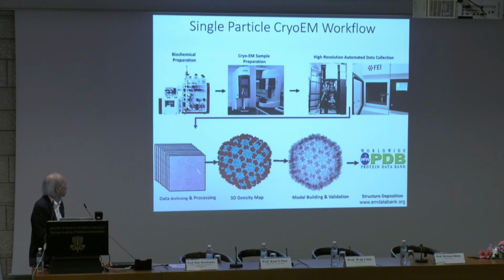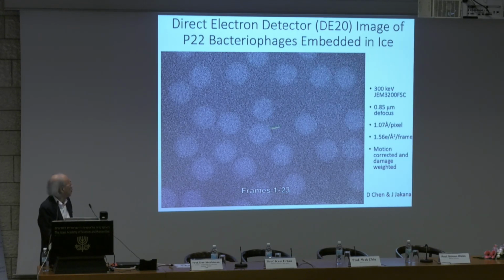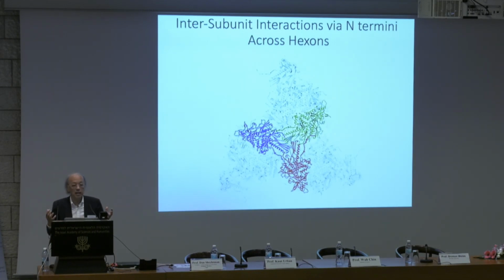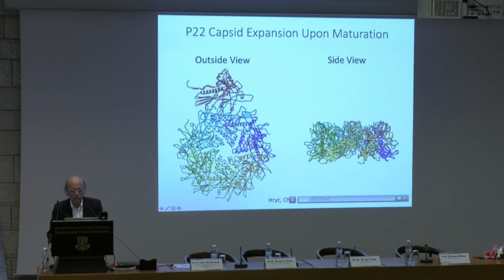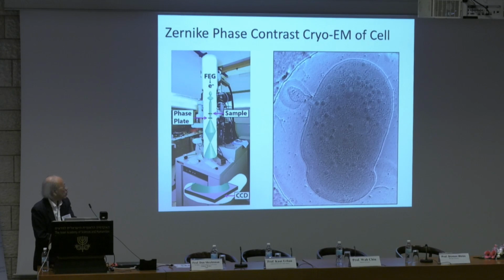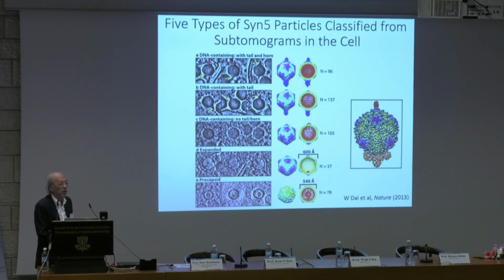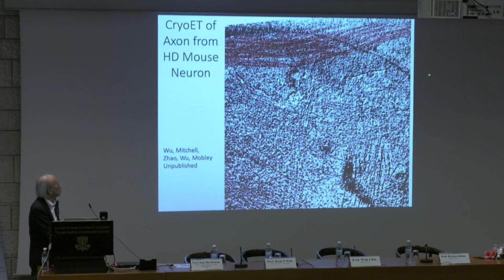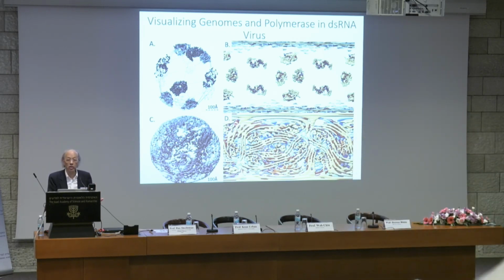Chemical Sciences | D5S13 31/35 Cryo-EM, an imaging tool beyond crystallography - Wah Chiu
Celebrating the 70th birthday of the State of Israel
The Israel Academy of Sciences and Humanities cordially invites you to a conference on

The Grand Challenges in the Chemical Sciences

Sunday–Thursday, June 3–7, 2018

Organizing Committee: Prof. Raphael Levine (Chair),
Prof. Joshua Jortner, Prof. Dan Shechtman, Prof. Itamar Willner

Session 12 | System Chemistry

Chair
Yitzhak Apeloig, Technion – Israel Institute of Technology

Xiaoliang Sunney Xie, Harvard University
Single cell genomics: When stochasticity meets precision

James Heath, Institute for Systems Biology in Seattle
A molecular view of immuno-oncology

Session 13 | Imaging on the Molecular and Atomic Scale

Chair
Dan Shechtman, 2011 Nobel Laureate in Chemistry; IASH member; Technion – Israel Institute of Technology

Knut Urban, Helmholtz Research Center, Juelich
Aberration-corrected electron microscopy: Probing physics and chemistry of matter in atomic dimensions

Wah Chiu, Stanford University
Cryo-EM, an imaging tool beyond crystallography

Shimon Weiss, Bar-Ilan University
Dynamic structural biology: Two decades of smFRET applied to transcription initiation

Session 14 | Chemistry of Life

Chair
Raphael Levine, IASH member; The Hebrew University of Jerusalem

William Schopf, University of California, Los Angeles
Earth's oldest fossils: Primordial life evolved early, far and fast

George Whitesides, Harvard University
Questions about the origin of life

Ada Yonath, 2009 Nobel Laureate in Chemistry; IASH member; Weizmann Institute of Science
The origin of life, or: What came first the genetic code or its products?

Closing
Nili Cohen, President, IASH